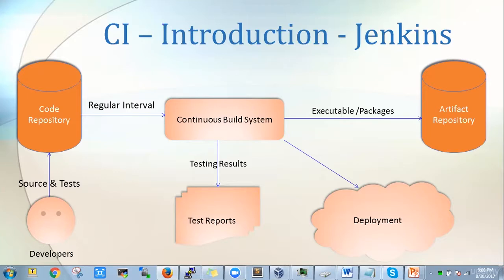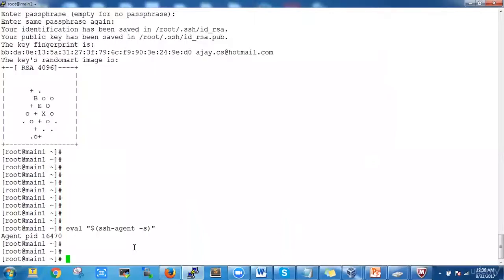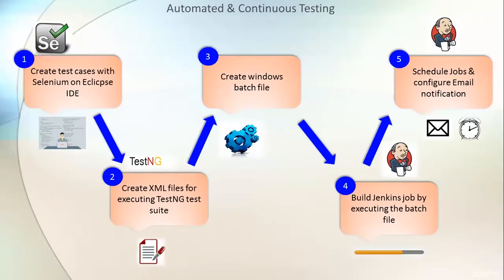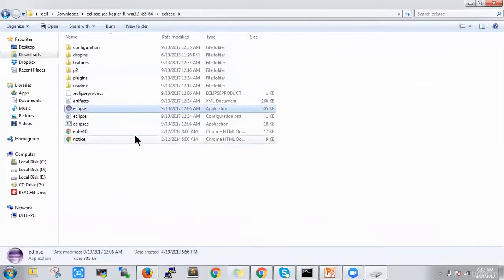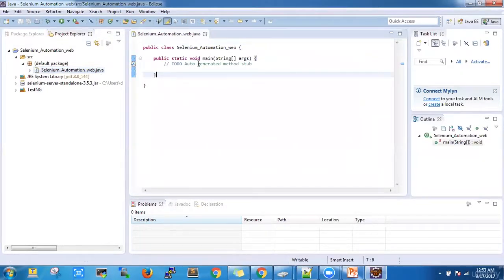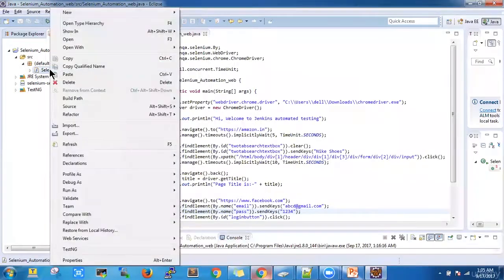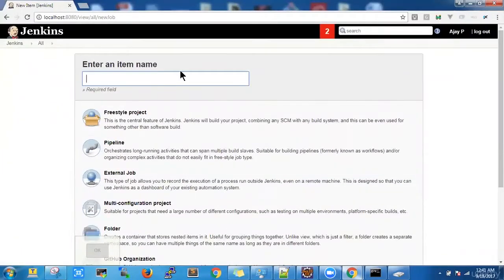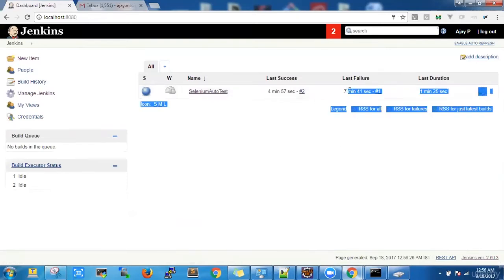09. Introduction to Jenkins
Next, comes in the introduction part.
In the first line, the meaning of DevOps with its expanded form of Development and Operations is
explained. Everyone talks about it, but not everyone is familiar with it. In a nutshell, DevOps is an
approach based on lean and agile principles in which business owners and the development, operations,
and quality assurance departments collaborate to deliver software in a continuous manner. The further
lines tell about the IBM's broad and holistic view towards DevOps.
The book tells what a true DevOps approach includes:
Lines of business, practitioners, executives, partners, suppliers, and so on.

What will you learn from this lecture:

In particularly, you will learn:

 *Containerize a web-based application with a micro-service approach and automate it using Dockerfile.
 *Design multi-container applications and automate the workflow using Compose.
 *Scale Docker workflow with Docker Swarm, orchestrate and deploy a large-scale application across multiple hosts in the cloud.
 *Best practices of working with Docker software in the field.
 *In-depth knowledge about Docker software and confidence to help your company or your own project to apply the right Docker deployment workflow and continuously deliver better software.
 *Invaluable DevOps skills such as setting up continuous integration pipelines.

Who this course is for:
 *Who want to learn Docker Technologies
 *The one should have IT experience. No other prerequisite.

by Jason Ashley

10. GIT of devops